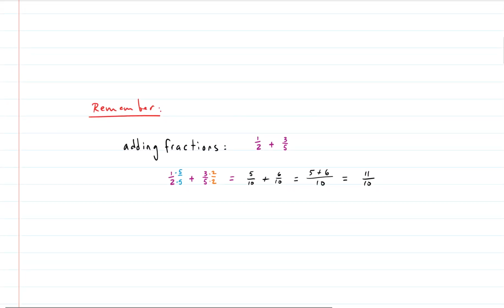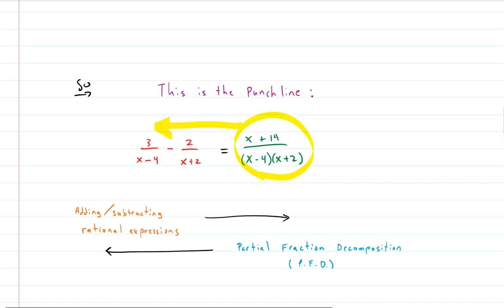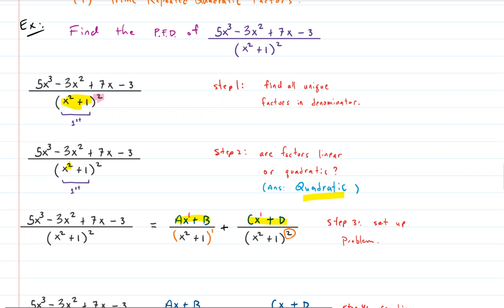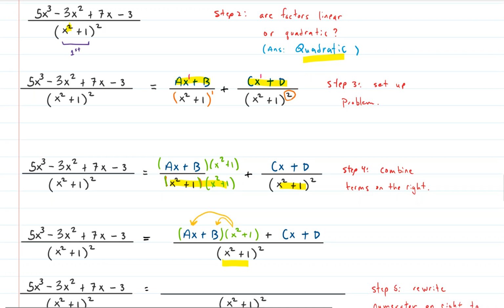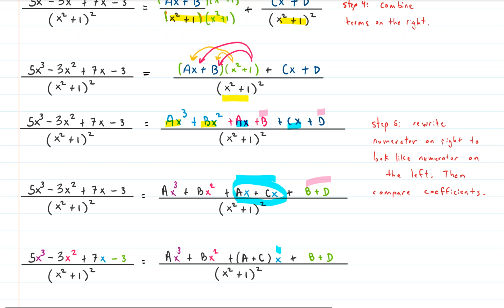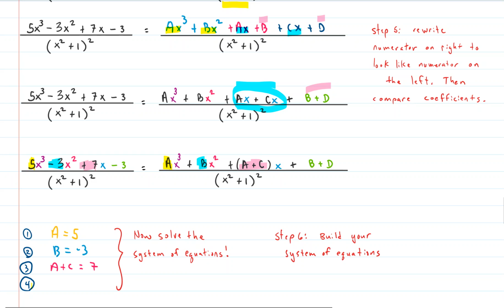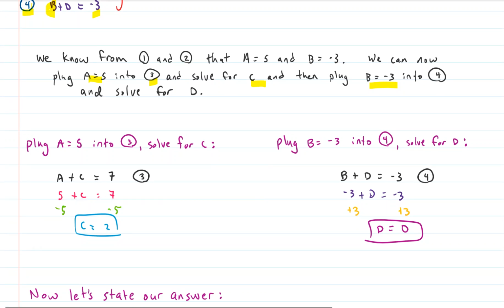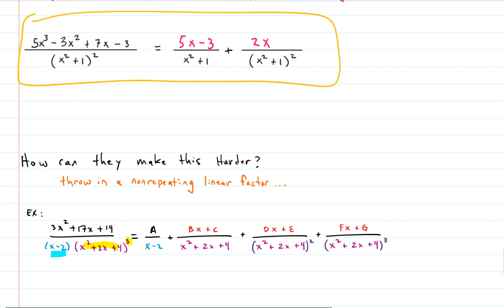Algebra: Partial Fractions -- Prime Repeated Quadratic Factors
Partial Fractions can be super confusing, but we break it down in a simple and understandable way. We discuss partial fraction decomposition (ie partial fractions) for the prime repeated quadratic factors scenario. I have other videos for the other types of partial fractions if you want to check out my algebra playlist!

VIDEO PRODUCTION DETAILS:
Editing Software: Snagit 13 video editor
Screen Capture Software: Snagit 13
Screenshot Utility: Snipping Tool for Windows 10
Whiteboard Software: MS OneNote
Surface Book Stylus: MS Surface Pen
Mic: Built in Mic on MS Surface Book 2